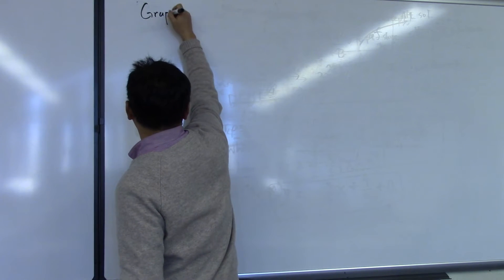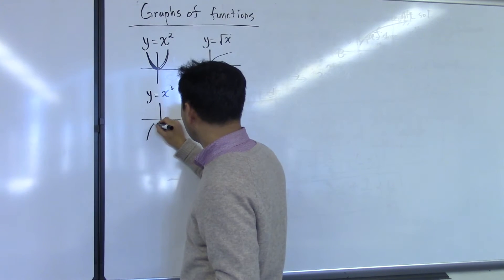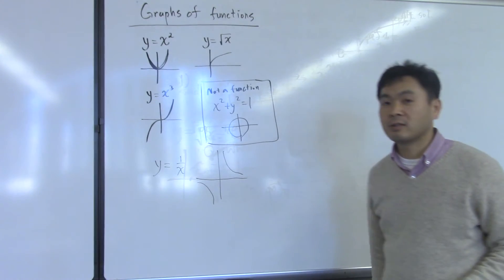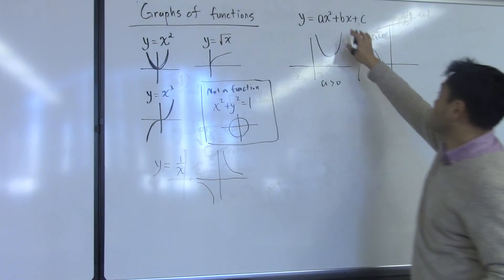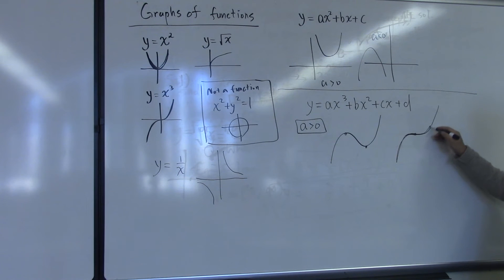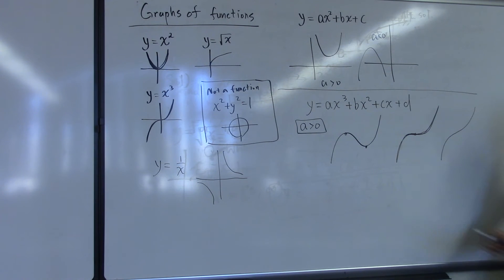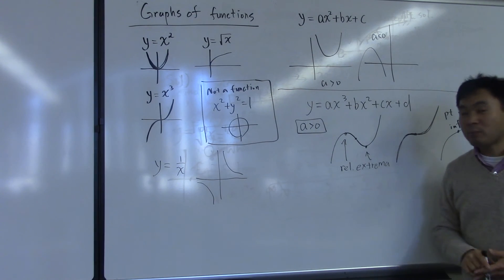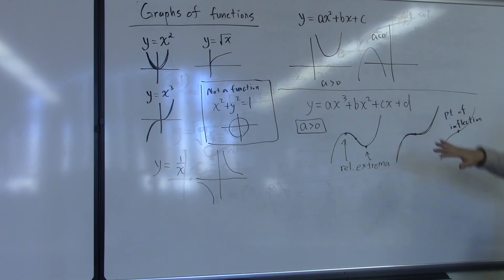Calculus I Lec1-5 Basic graphs to memorize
Some graphs you should memorize